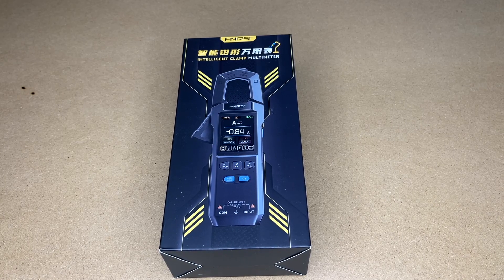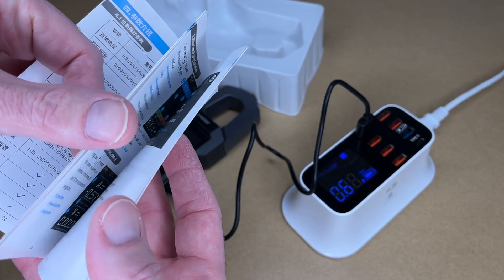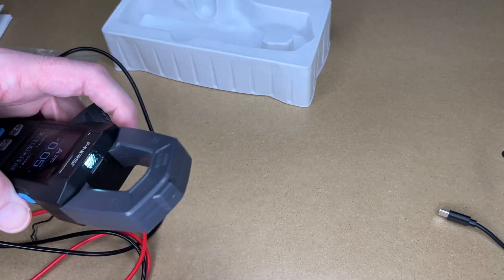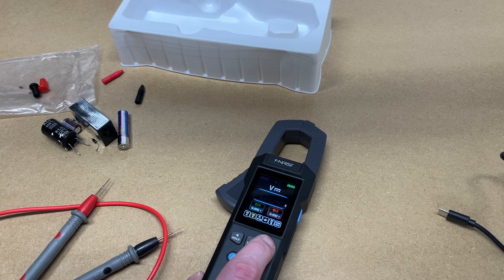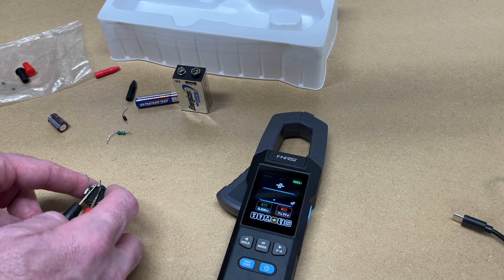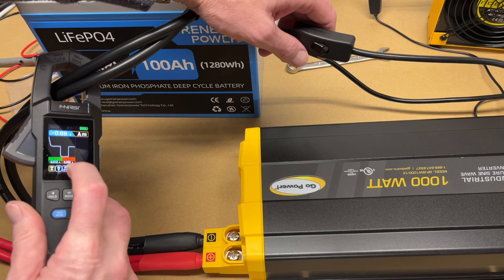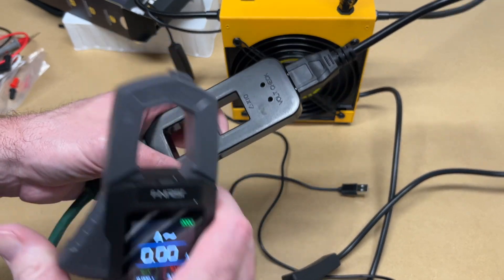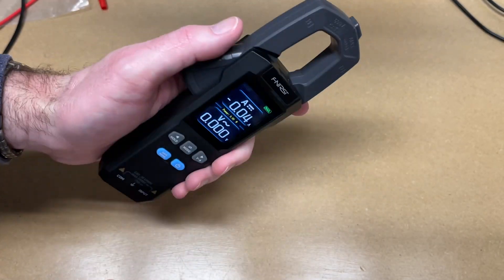FNIRSI DMC-100 AC/DC Digital Clamp Multimeter